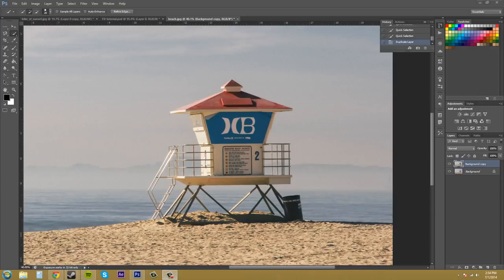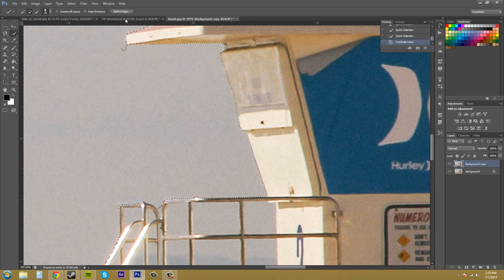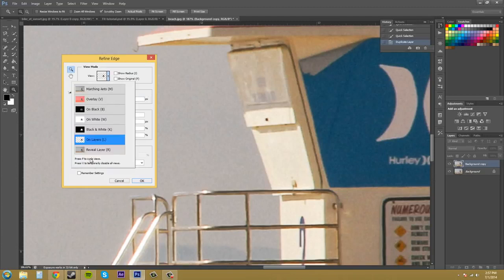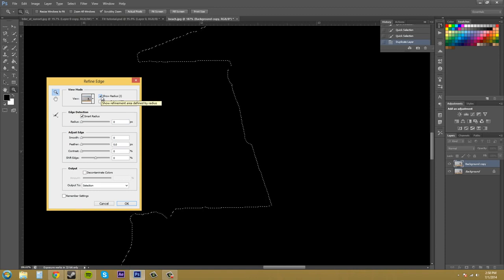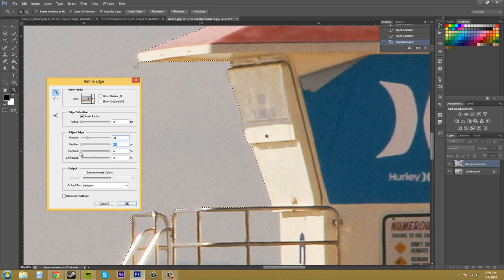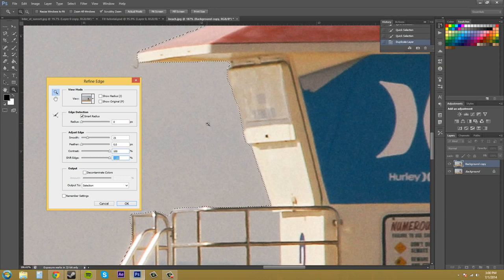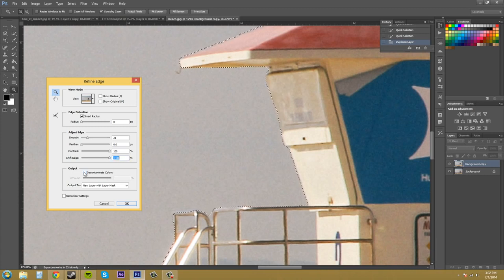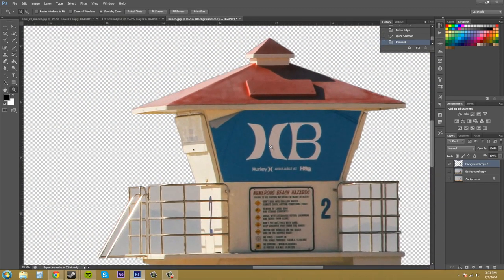Photoshop CS6 Tutorial 37 Fine Tuning Your Selection Edges BY ASAD